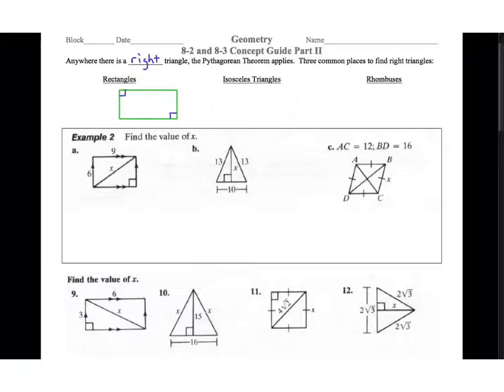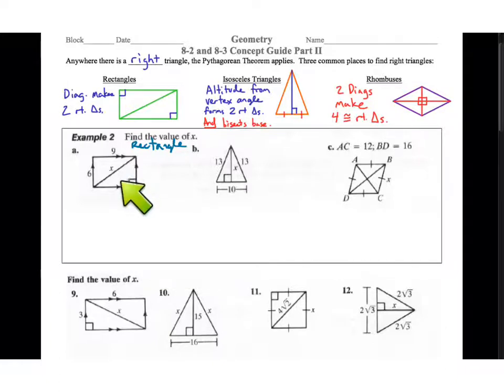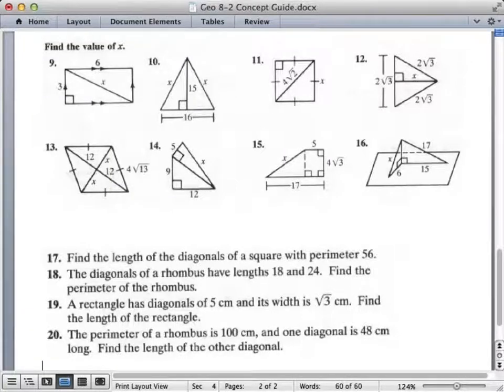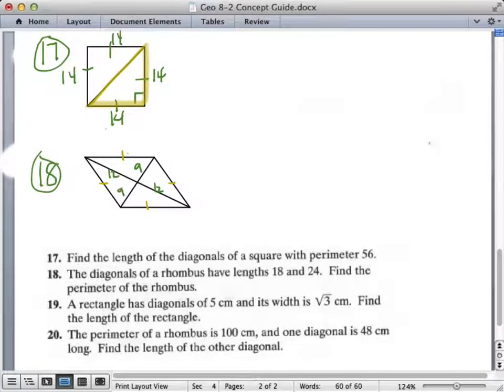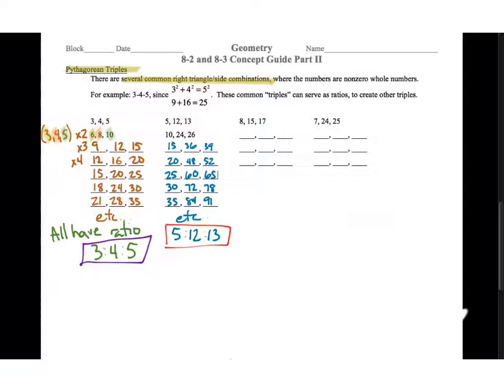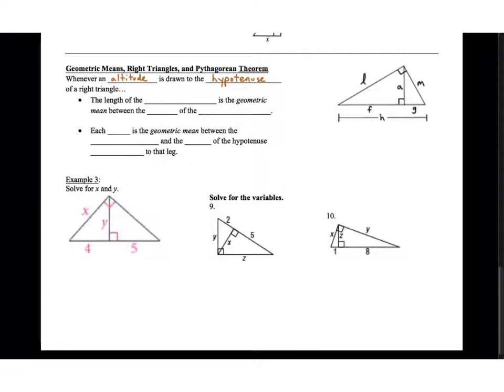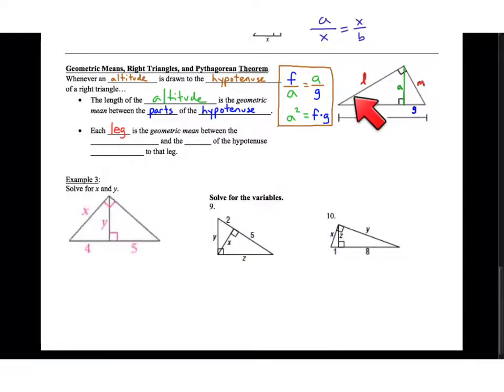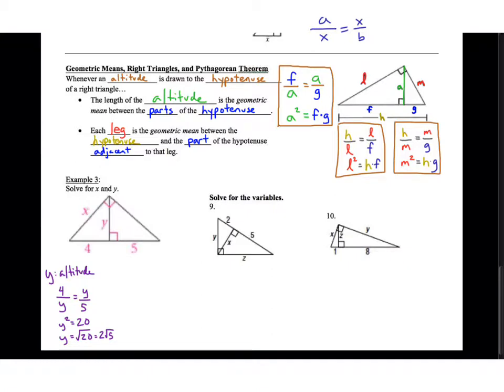geometry: 8-2 and 8-3 concept guide part II: Pythagorean theorem